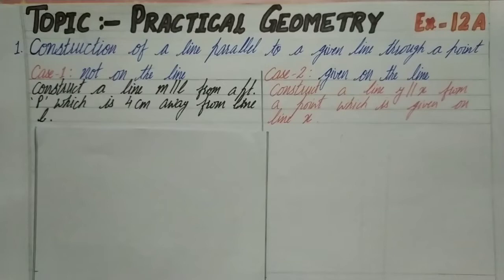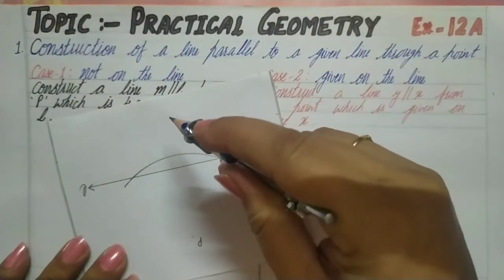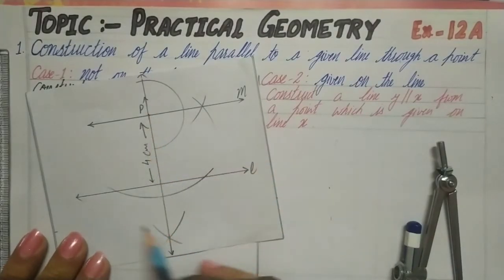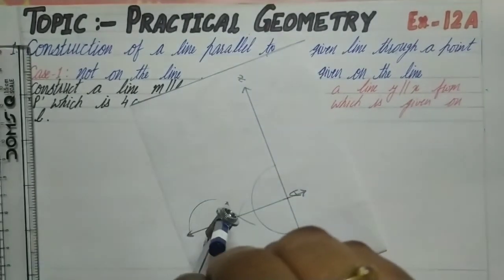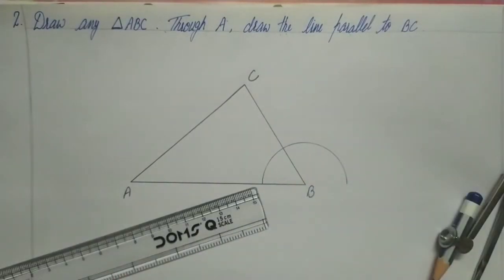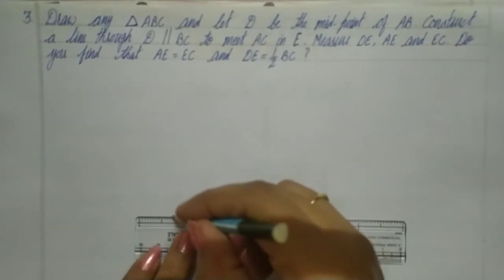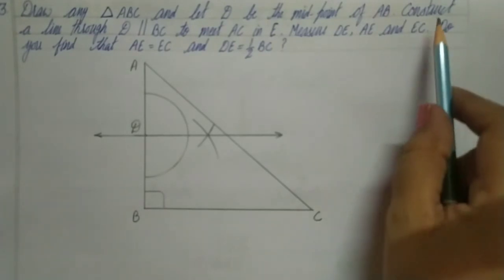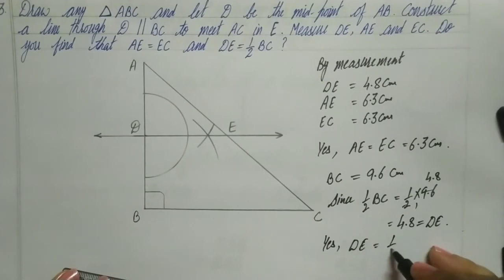CLASS-VII ( Maths) TOPIC : PRACTICAL GEOMETRY